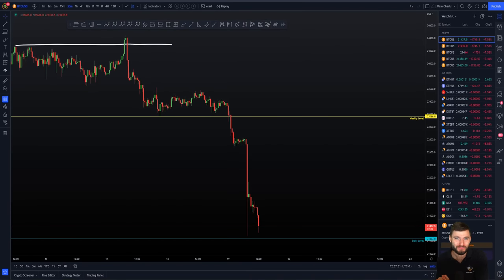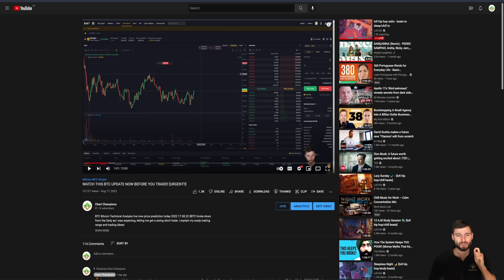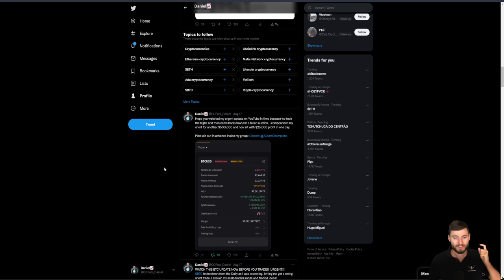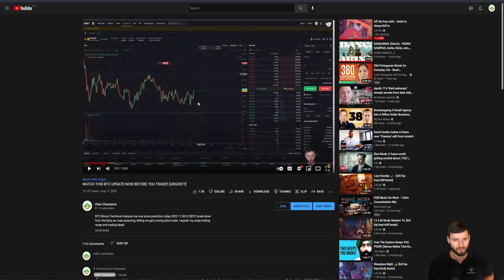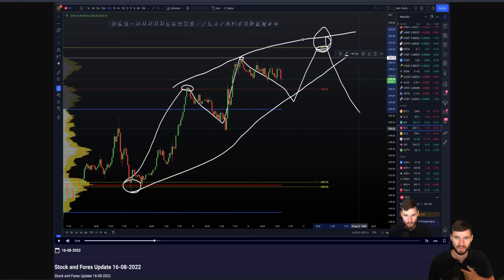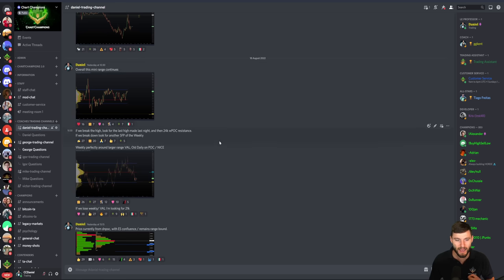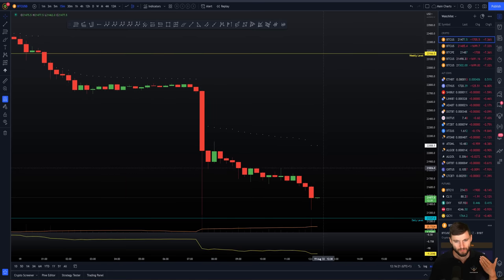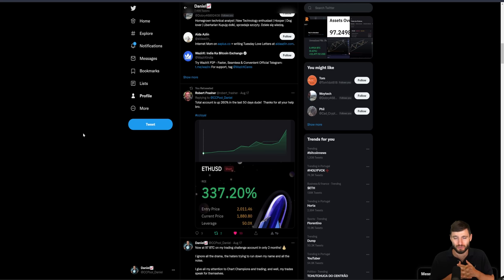📉 Why the Bitcoin market crash is incoming!!!?!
BTC Bitcoin Technical Analysis live now price prediction today 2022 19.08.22 $BTC broke down from the range I was shorting and is now heading to next 21k support zone. I explain what I'm setup for next!